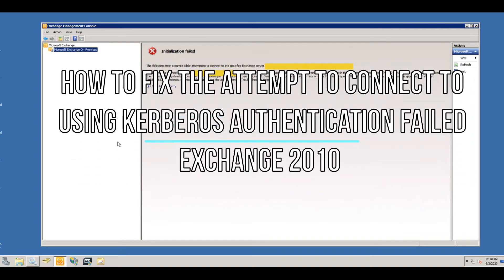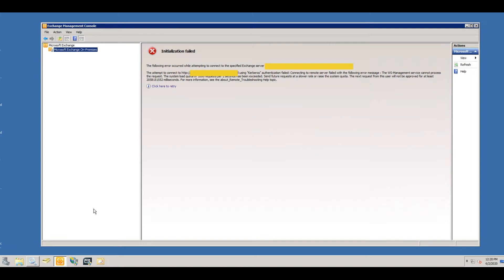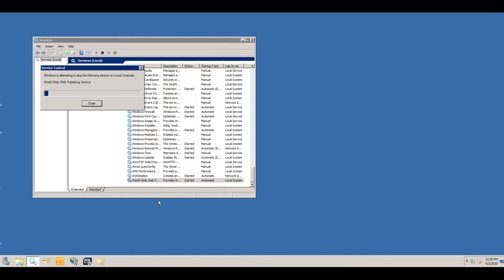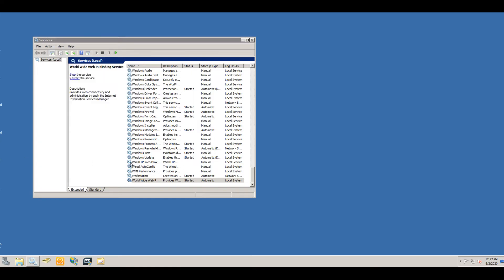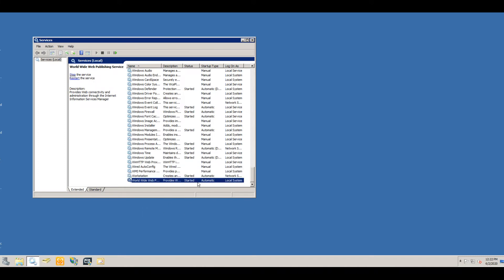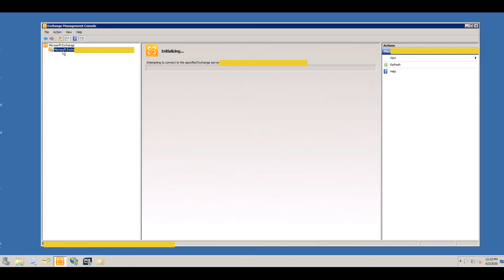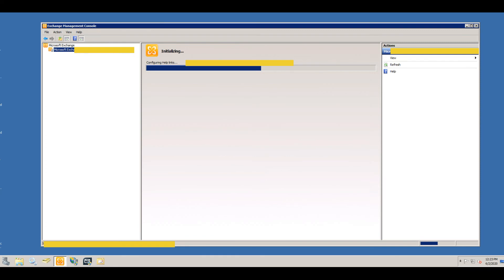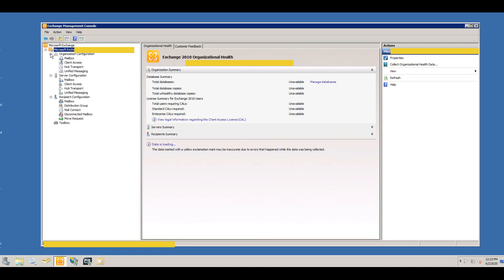How to fix the attempt to connect to using Kerberos authentication failed | Exchange 2010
In this video we will be showing you how I fixed the error attempt to connect to using Kerberos authentication failed. This is a very simple fix and you will have to go into the services.